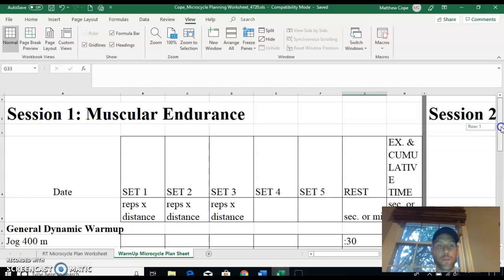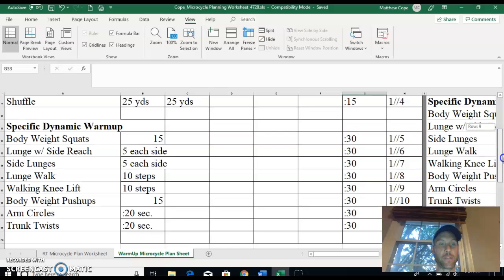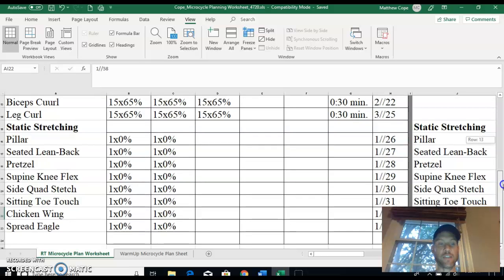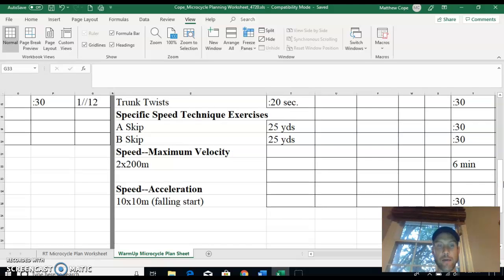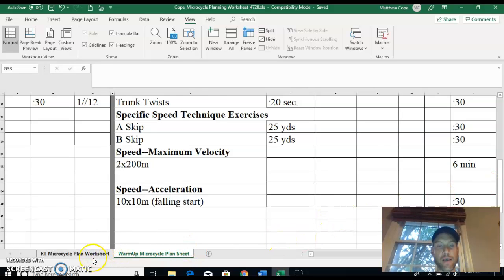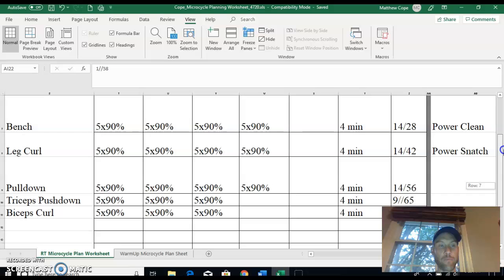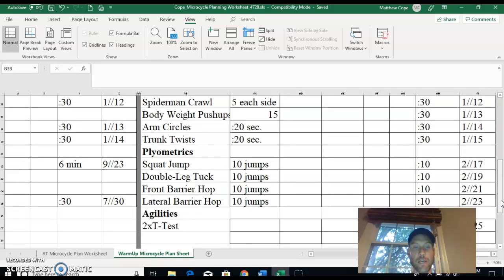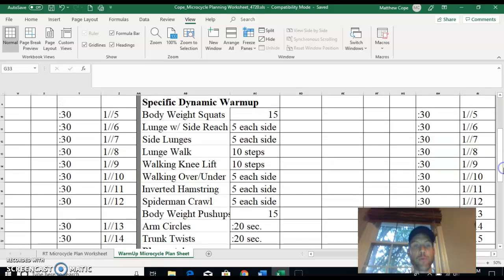Cope_Microcycle Explanation_4720